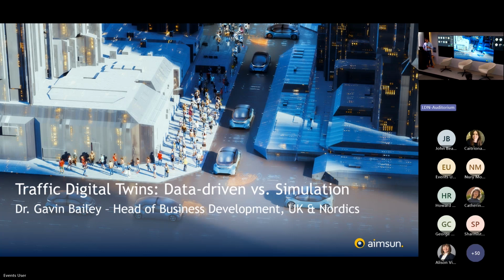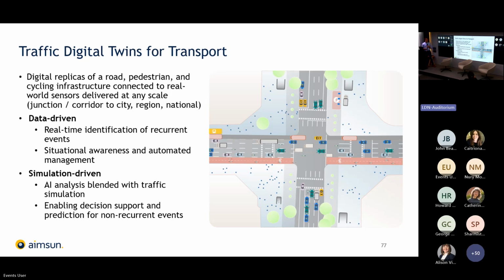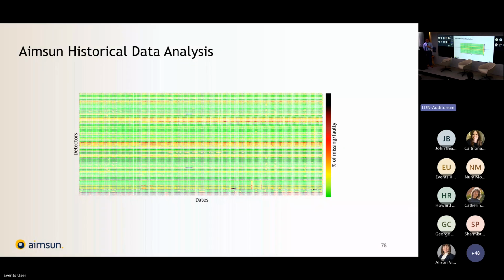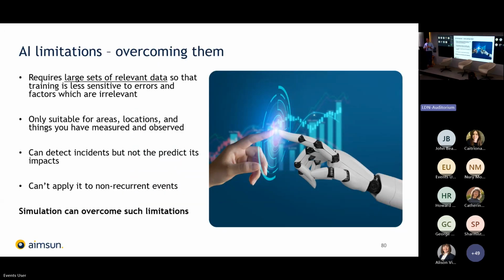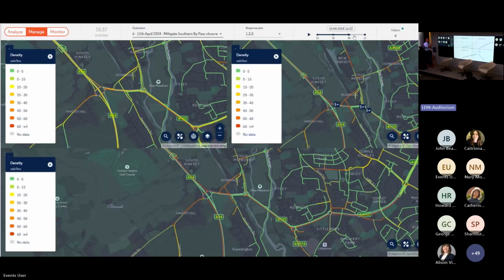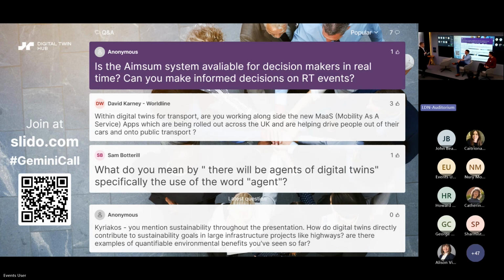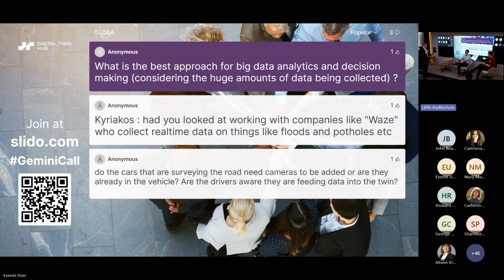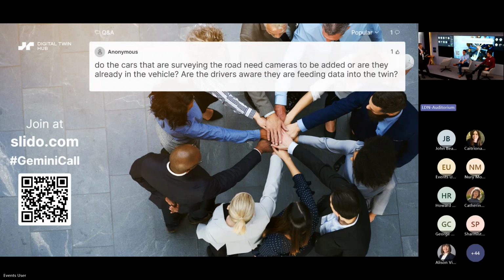Gemini Call Feature Focus - 15 October 2024 - Gavin Bailey, Aimsun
Gavin Bailey of Aimsun presents 'Traffic digital twins: Data-driven vs simulation' for the Feature Focus at the DT Hub's Gemini Call Live event from 15 October 2024.